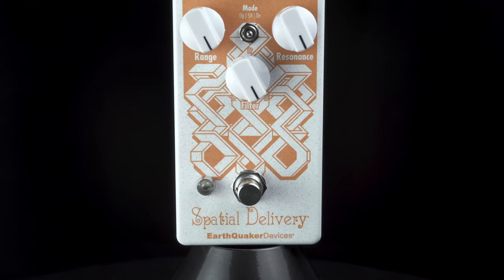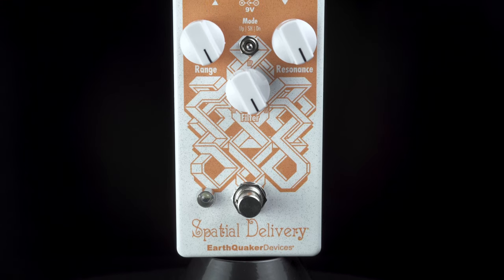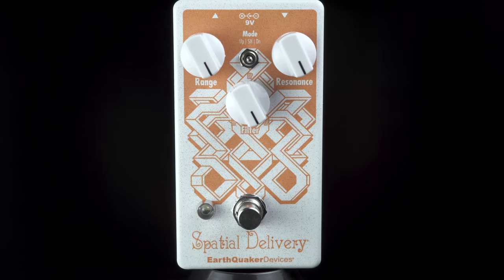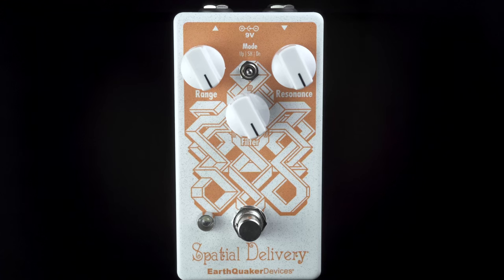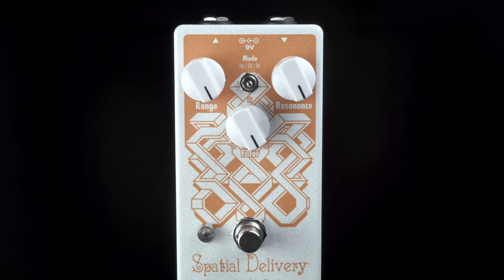EarthQuaker Devices Spatial Delivery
Howdy Space Cowboys and Cowgirls! Saddle up on the Spatial Delivery Envelope Filter with Sample & Hold! The Spatial Delivery is a voltage-controlled envelope filter that’ll help you explore the final frontier of funk while reinforcing your secret love affair with auto-wah. And it does Sample & Hold. Wild, right?